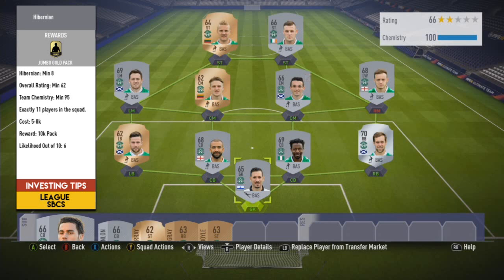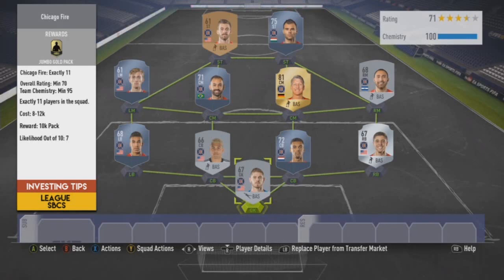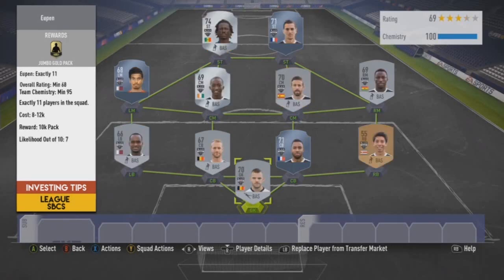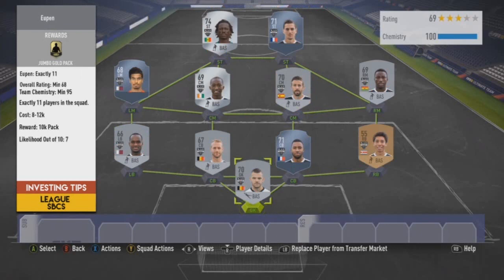FIFA 18 League SBC Guide - SBC Callejon, SBC Sinclair, SBC Cavani?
FIFA 18 Squad Builder Challenges have proved so popular for people to do thought show how to do the potential upcoming League SBCs plus discuss the prices, potential requirements and more.